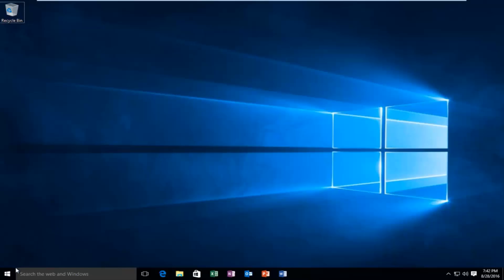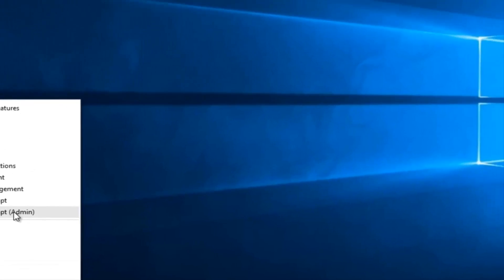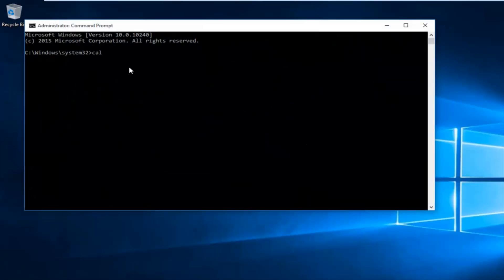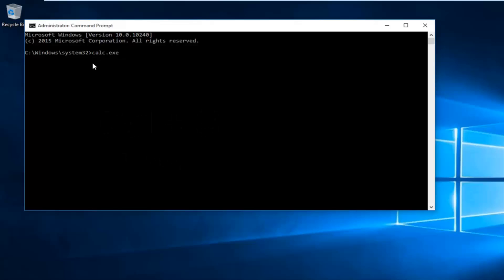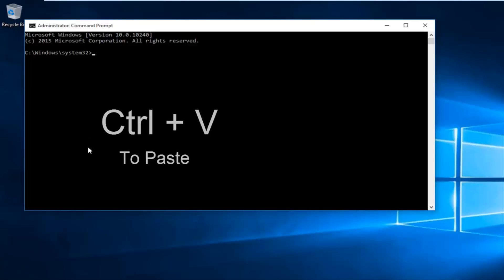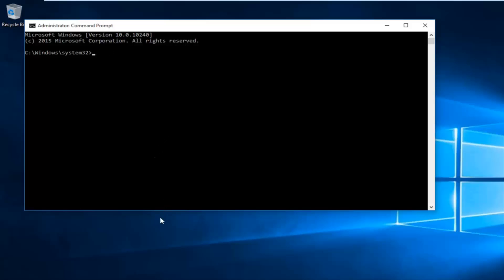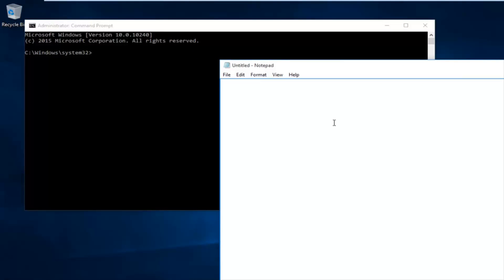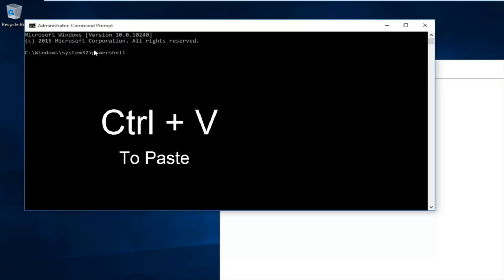Copy and Paste in the Command Prompt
With Windows 10, Microsoft finally updated the long-neglected command prompt. You can now quickly select and paste text within the command prompt window, but first you have to enable the keyboard shortcuts. Here's how to do it.